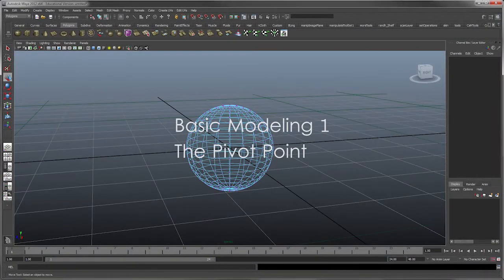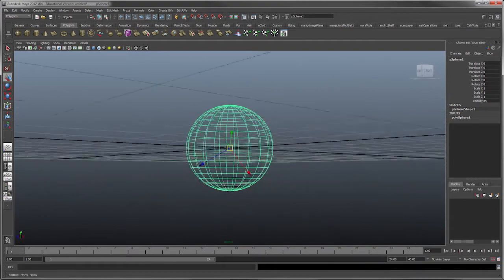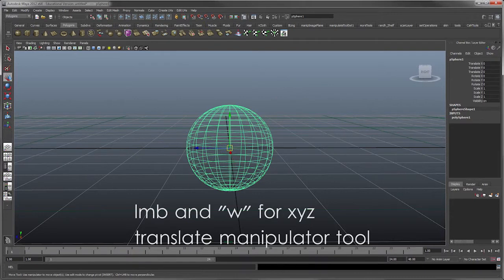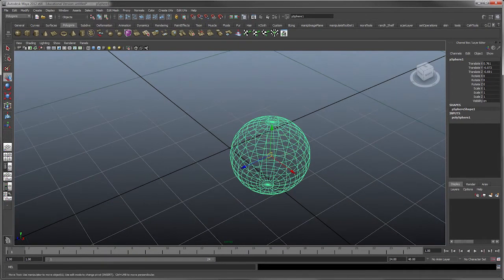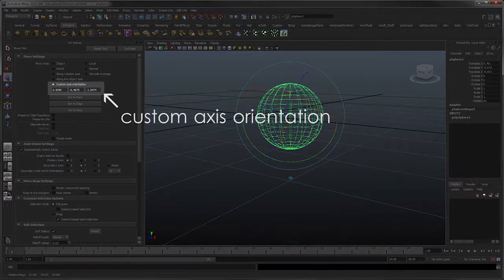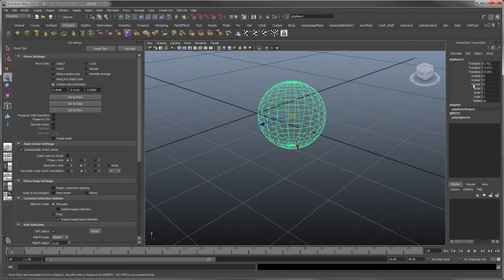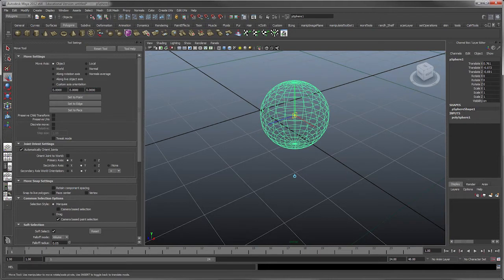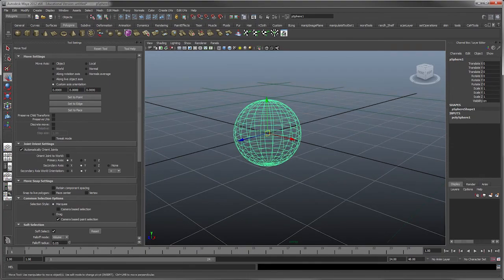Pivot Problems in Autodesk Maya 2012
This tutorial describes the custom axis orientation setting in the Move Settings Manipulator tool and other common problems that can occur when dealing with the pivot in Autodesk Maya.